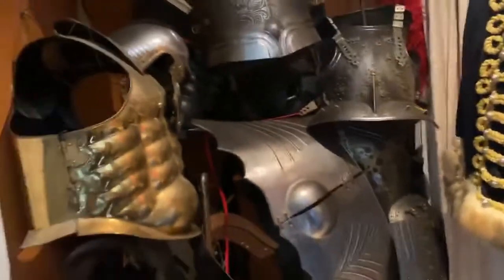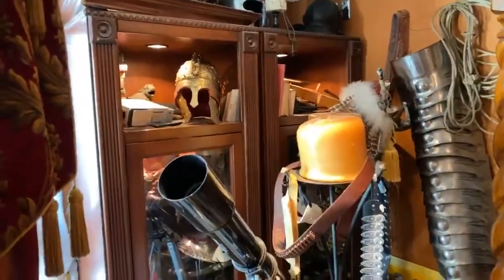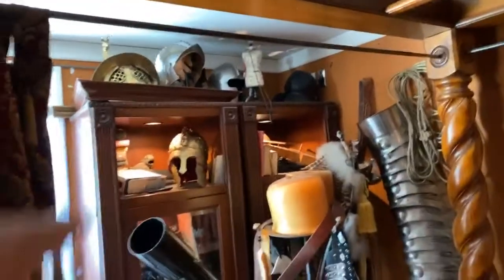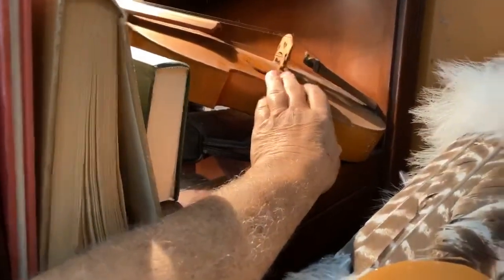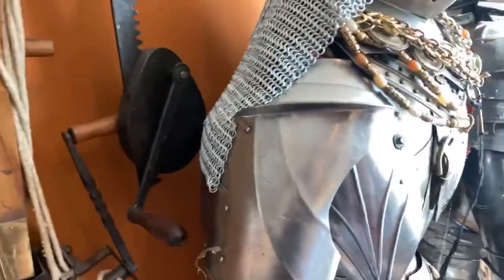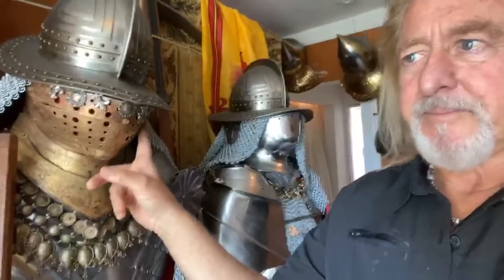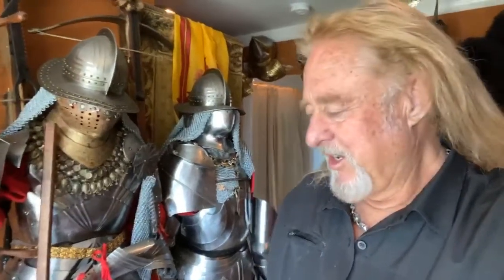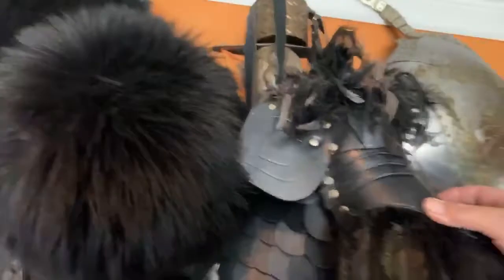Quarantine in a Medieval Armoury?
Heidi says that if I get the virus then I cannot leave my room. shucks yeah !
Here is my art and music
Thanks for your support~Marston